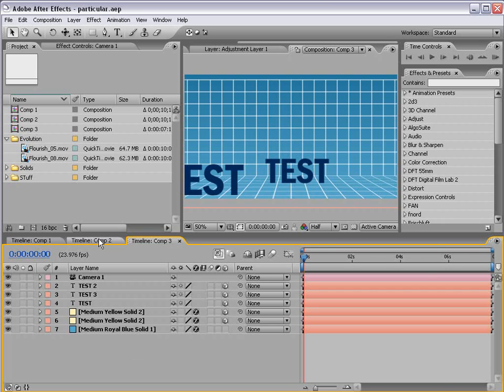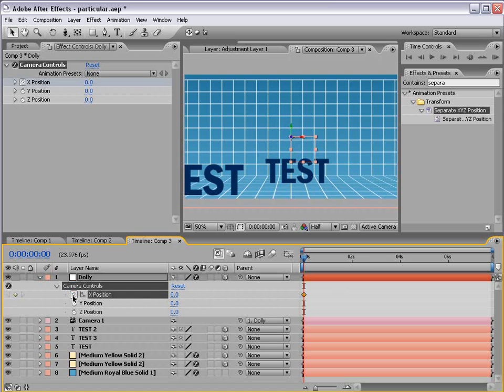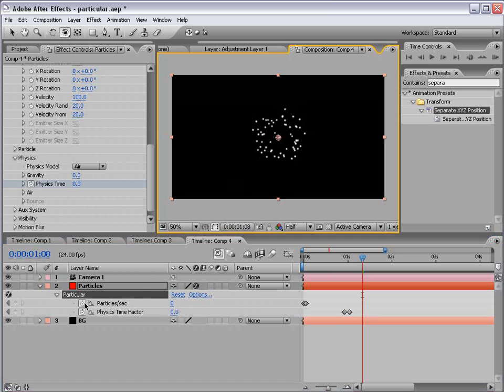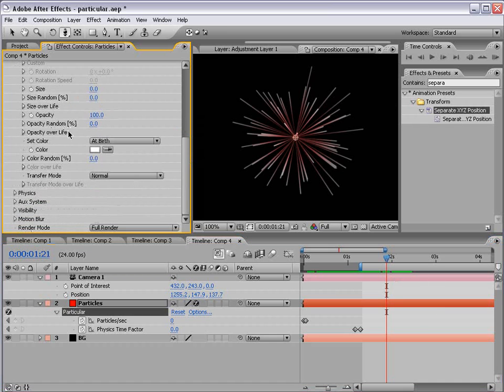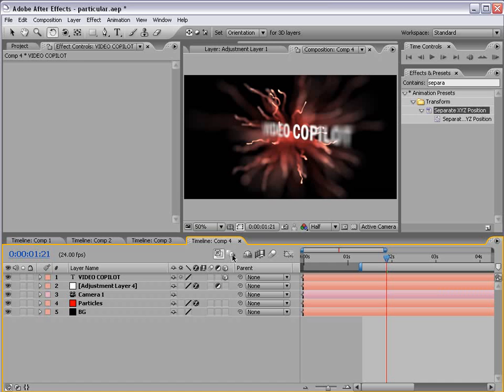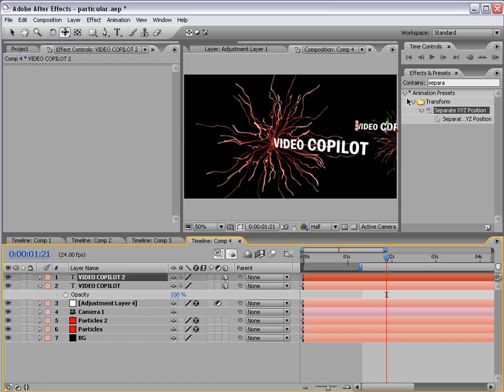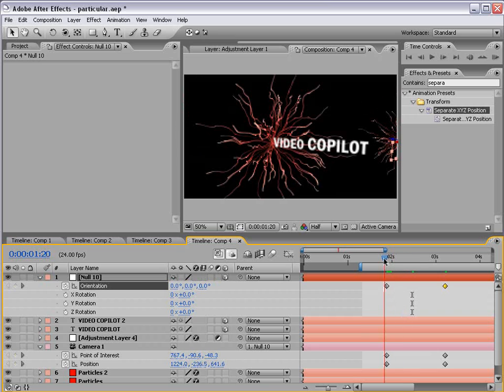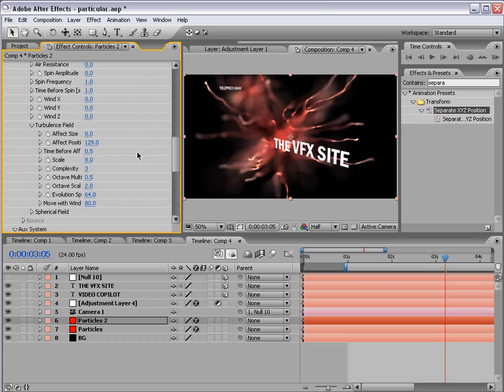54 Advanced Camera Tips